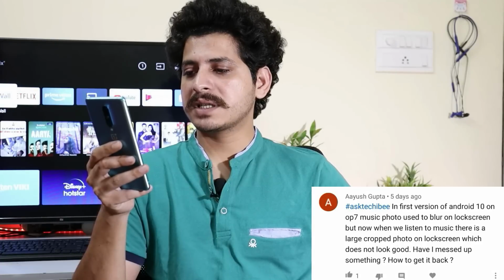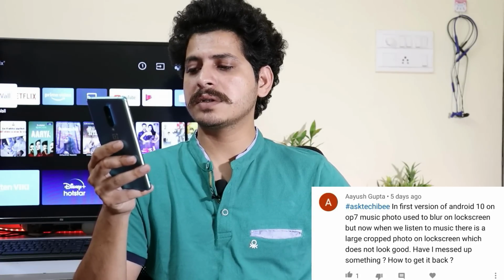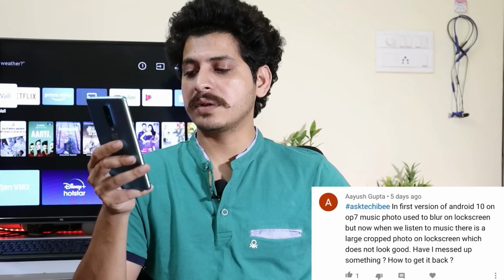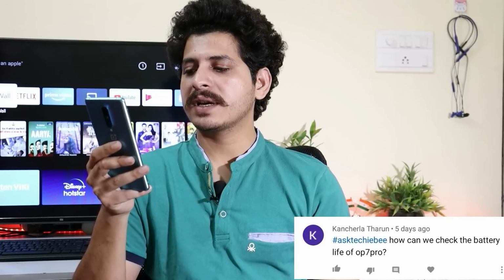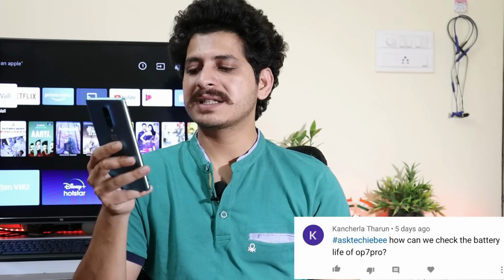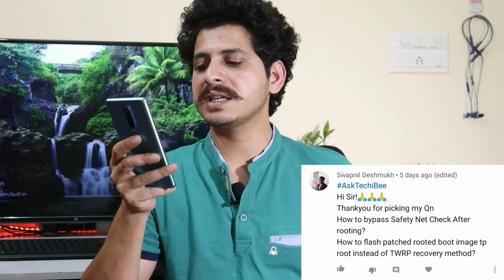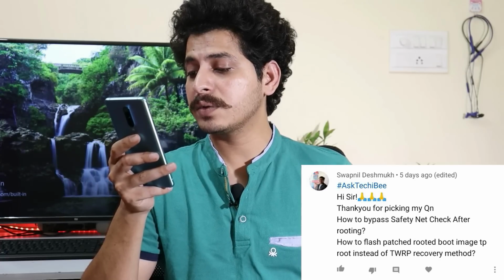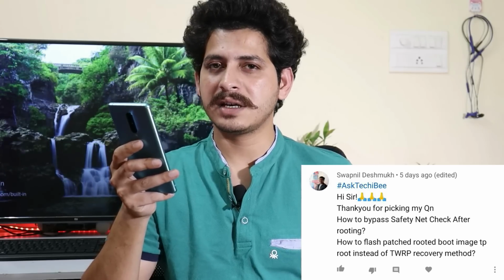QnA Episode 04 AskTechibee Oneplus Being Chinese brand is it safe to use??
Hope you guys liked it.If we missed out to answer any question,we will try to cover it in next video.Our next Q&A will be on sunday.Ask your questions in the comments section of this video with Asktechibee